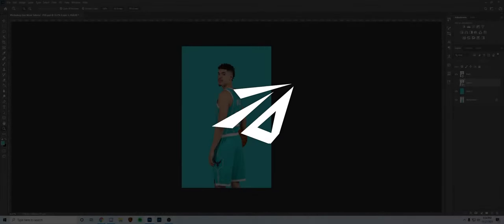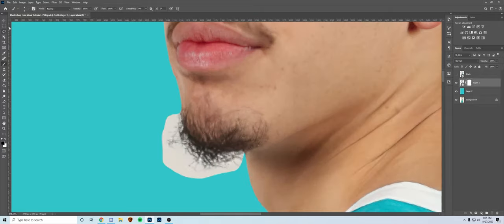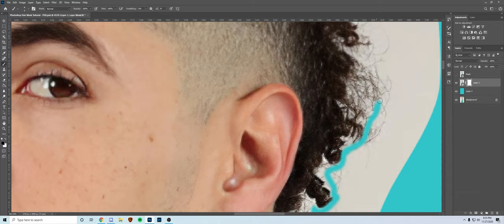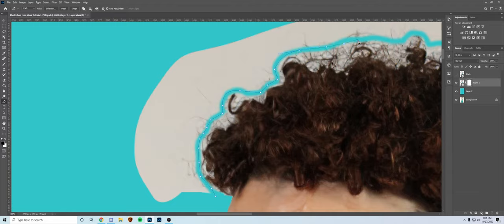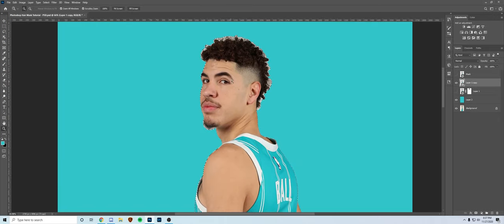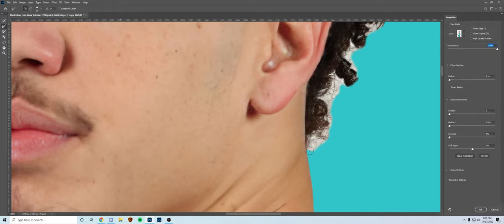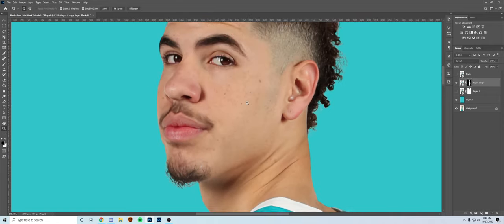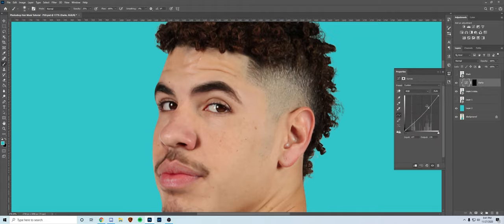How to MASK/CUT OUT HAIR in Photoshop! (EASY!) || ᴴᴰ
How to do cut out hair in photoshop.